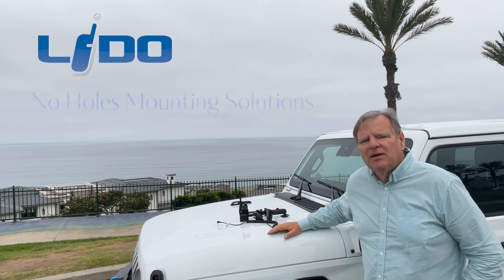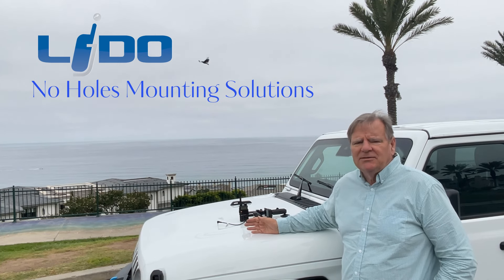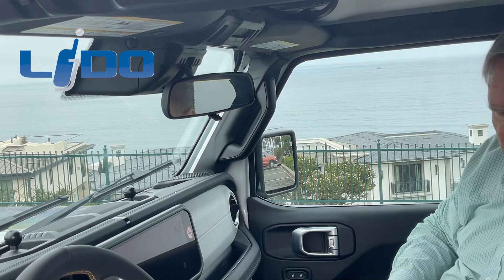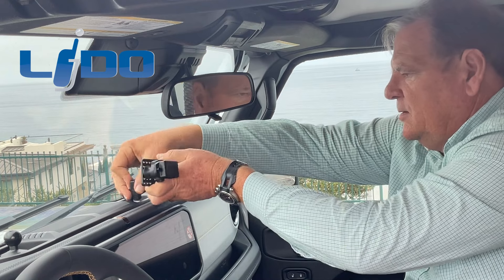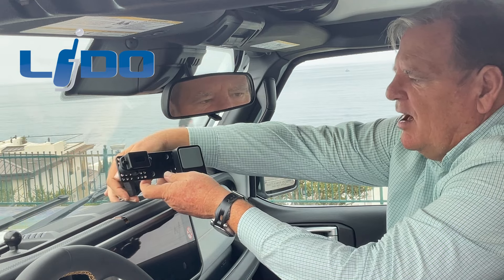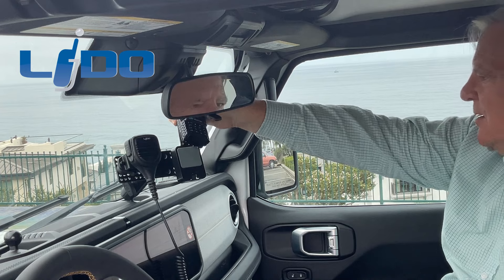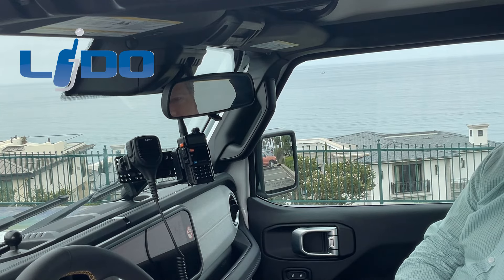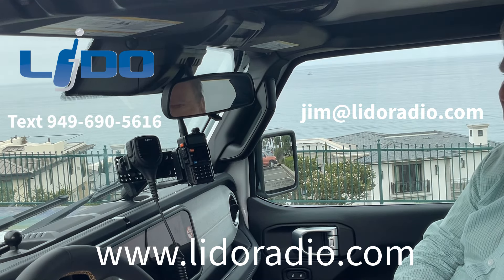New GMRS Ham Radio FRS no holes install for 2024 Jeep JL Wrangler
This mounting solution can be installed in minutes and holds any GMRS, Ham, FRS or LMR portable / HT and speaker microphone.